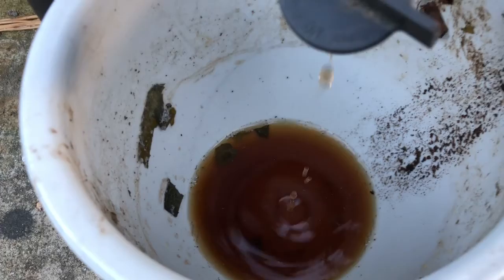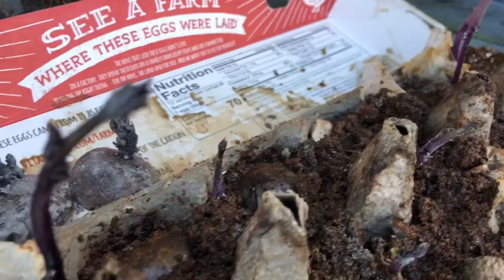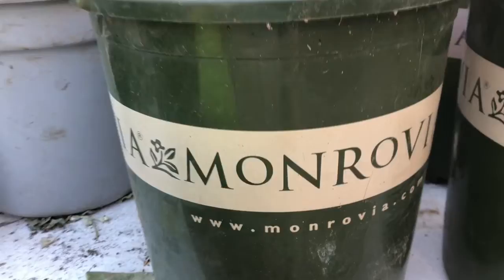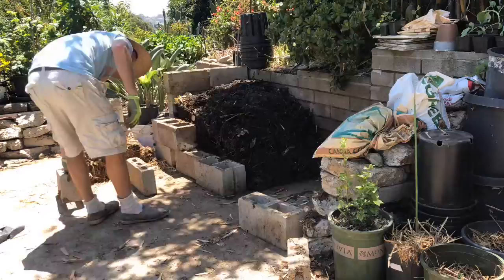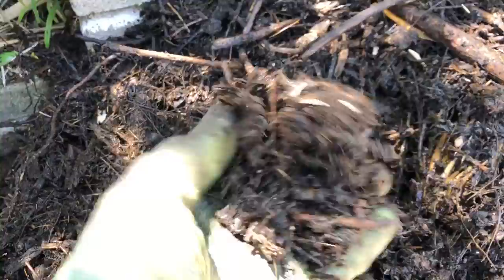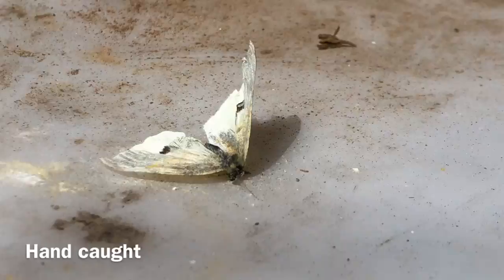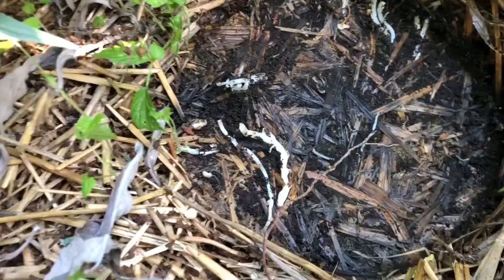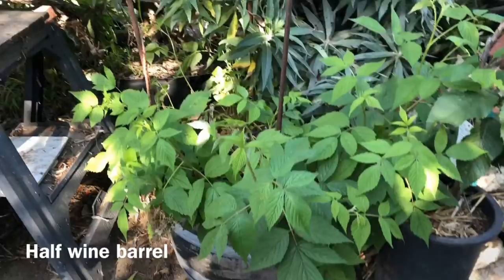March 2020 - Cabbage Moth Control/Container Potato Planting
My first bit of worm sauce from the Can-O-Worms and how I set up my containers for a continuous potato harvest.  Very easy to grow and do not need much attention except for the few times you need to bring the dirt level up to bury the stems for this particular variety.
Capturing Cabbage Moths in the garden is very satisfying as they can be quite the pests, laying eggs and destroying leaves in the process, theses caterpillars are leaf eating machines!  I use a backpack sprayer to apply BT on all plants that show damage, usually after a couple applications the pressure is removed and the plants continue to grow, healthy and strong.  This does not affect the native butterfly population as they go after specific flowers that I do not spray.